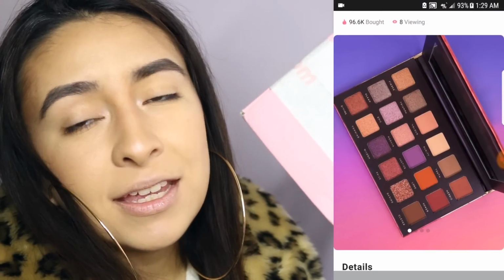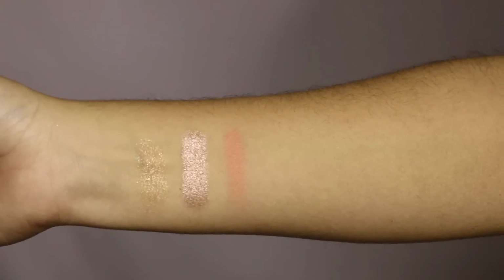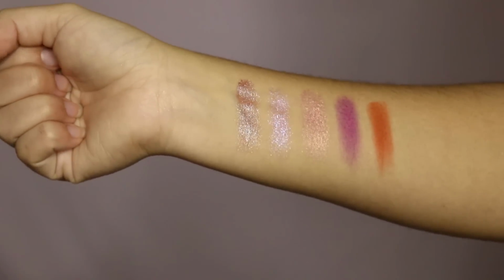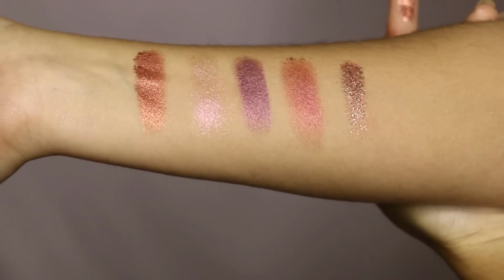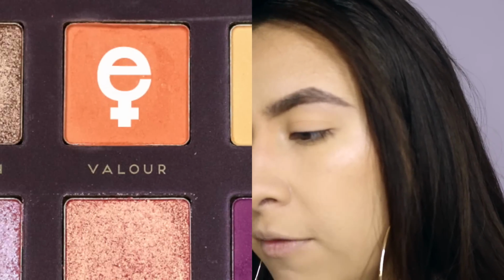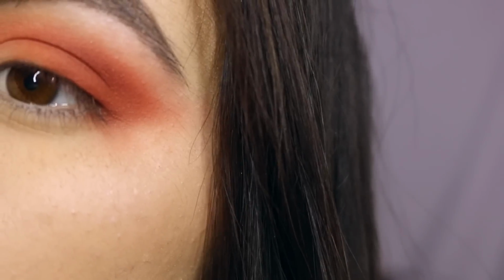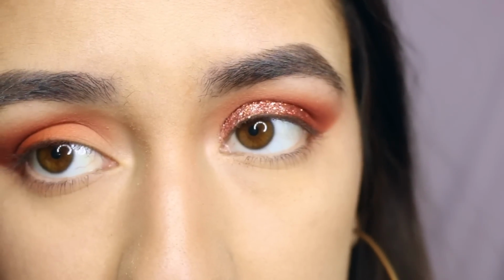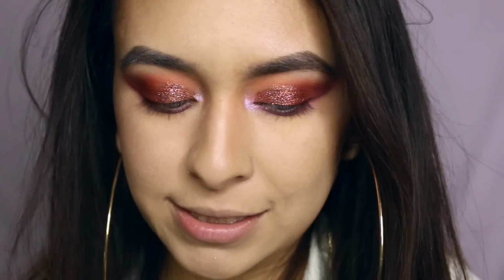$12 Huda Beauty Palette?!?!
Hey everyone! So first off I just want to say I kept my promise (finally haha) and uploaded another video, yay. But I recently ordered something on Hush.com that caught my eye not only because it was a BARGAIN but it also looked like a palette that I've been wanting to try; the Huda Beauty Dessert Dusk palette. So does this work or even compare? idk you just have to keep watching til the end :)

M A K E U P   U S E D